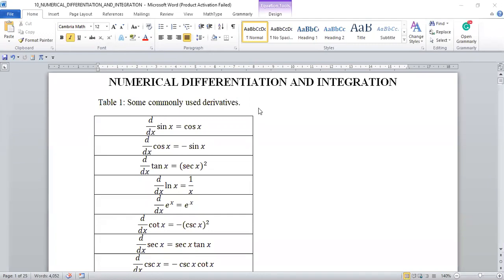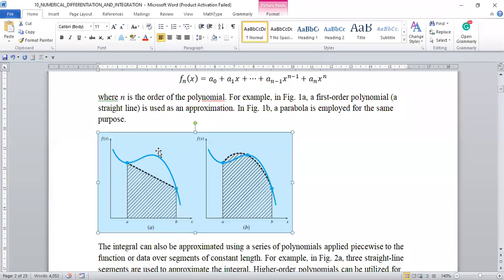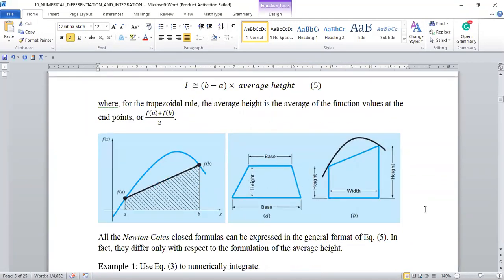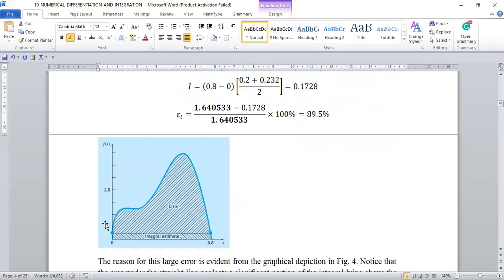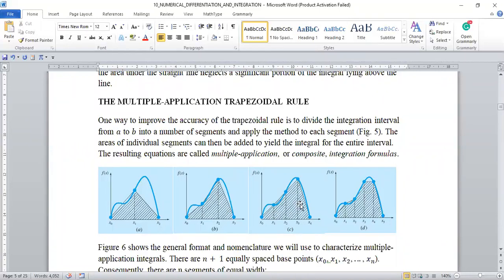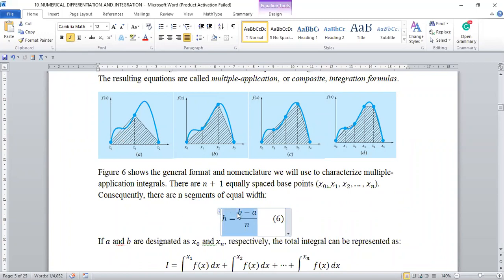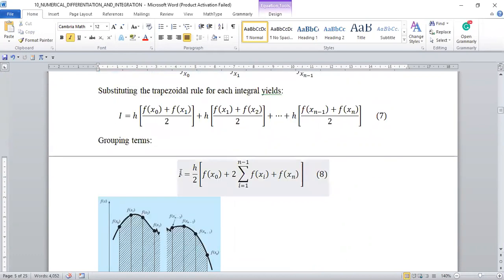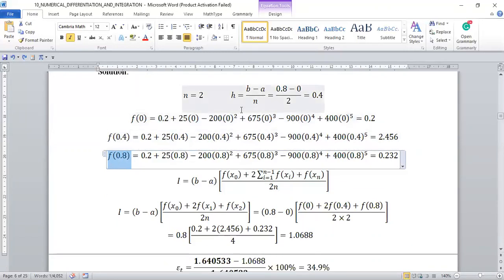Trapezoidal rule | Simpson’s 1/3 rule | Simpson’s 3/8 rule | Numerical Integration I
Newton-Cotes Integration Formulas by Victoria Oguntosin
Three of the most widely used Newton-Cotes formulas are discussed: the trapezoidal rule, Simpson’s 1/3 rule, and Simpson’s 3/8 rule.